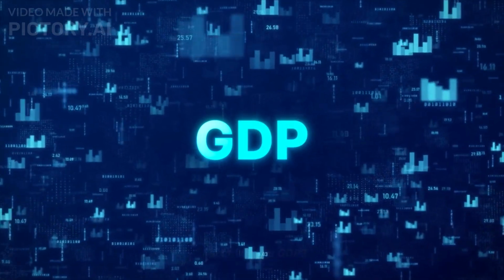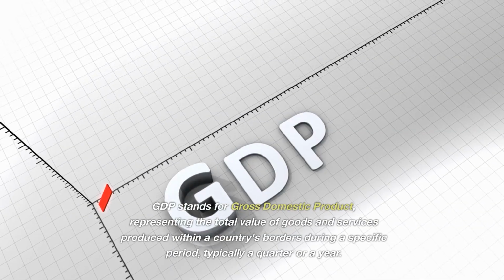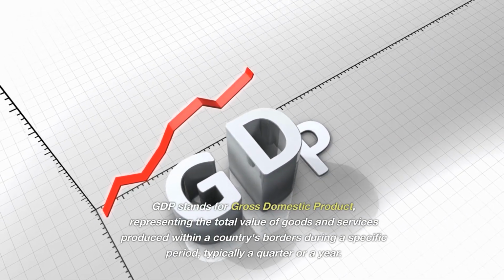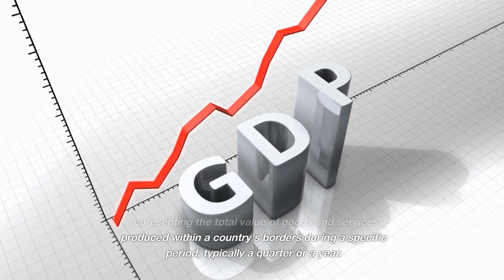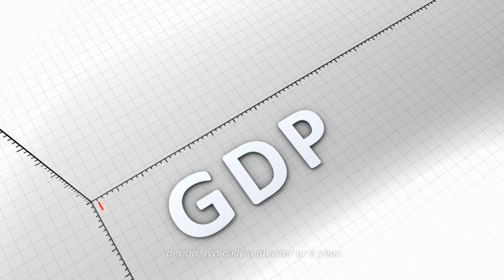"Unraveling the Powerhouse: The American GDP - Fueling Economic Growth!"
Welcome to our captivating journey into the heart of the American economy, where we uncover the secrets of the Gross Domestic Product (GDP) - the true powerhouse fueling economic growth! 🚀💼

In this video, we explore the significance and impact of the American GDP, the primary measure of the nation's economic performance. Join us as we delve into its components - consumption, investment, government spending, and net exports - and how they combine to drive the nation's prosperity.

Discover the two methods used to calculate GDP - the expenditure approach and the income approach - to gain a comprehensive understanding of its economic implications.

As we unravel the significance of the American GDP, we witness its influence on economic growth, the standard of living, and government policies. Dive deep into the data to uncover the indicators that reflect a thriving economy and potential challenges during times of recession.

While the GDP is a powerful tool, we also acknowledge its limitations. We explore the factors it doesn't account for, such as non-market activities, income distribution, and the overall quality of life.

Join us on this insightful journey of discovery and gain a profound understanding of the American GDP - the driving force behind economic growth and prosperity.